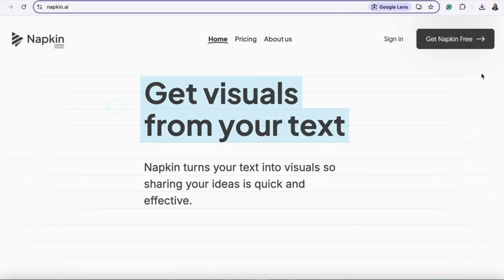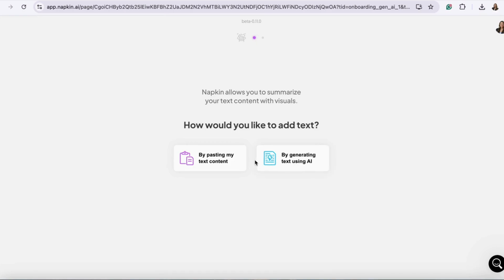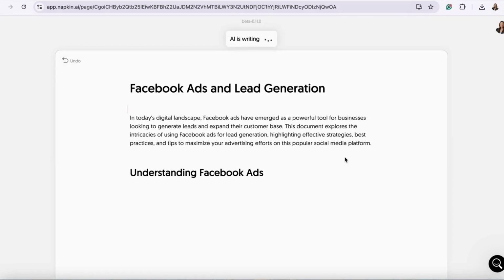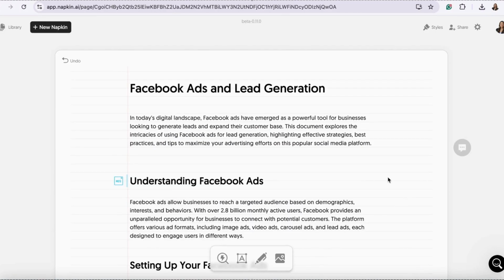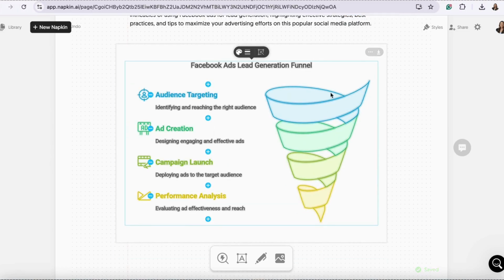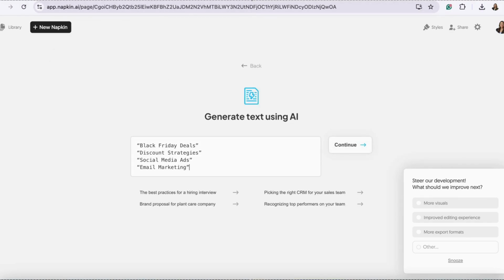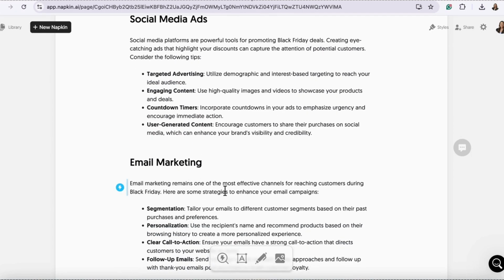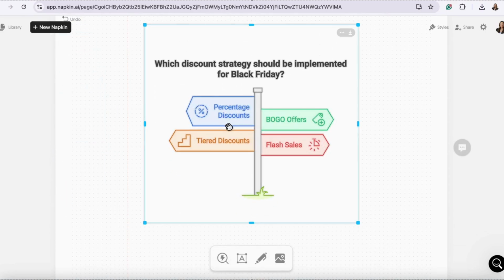How to Visualize Your Ideas with Napkin AI | A Game-Changer for Marketers in Delaware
Looking for an easy way to turn text into visuals? Napkin AI is an AI-powered tool that helps marketers, content creators, and business owners organize ideas instantly!

Napkin AI creates flowcharts, mind maps, and marketing strategies in seconds! In this tutorial, I’ll show you:

✅ How to convert text into visuals
✅ How to customize & export diagrams
✅ How to apply Napkin AI for marketing success